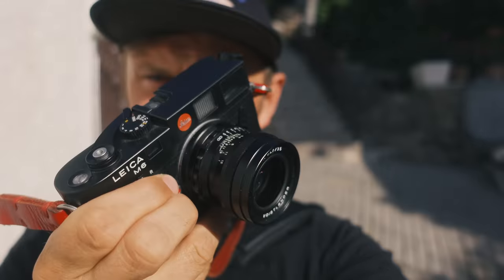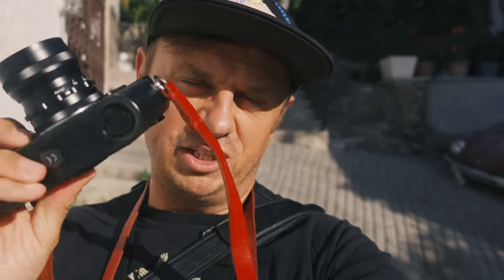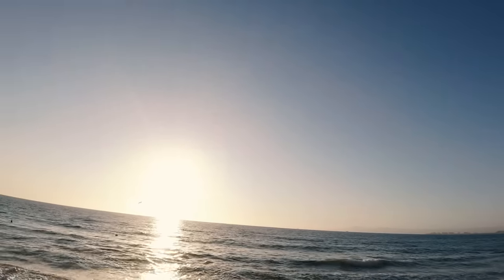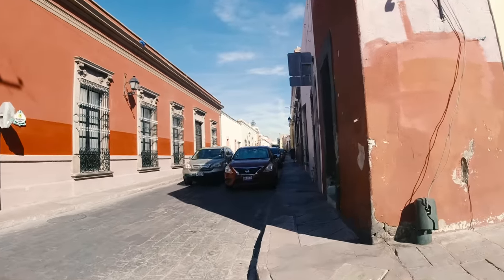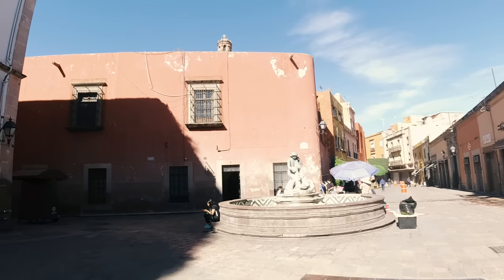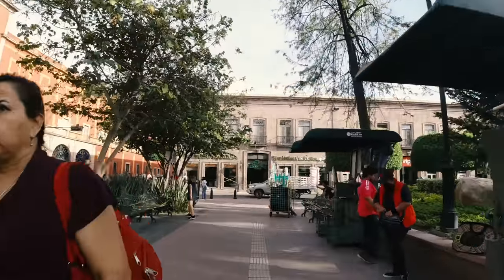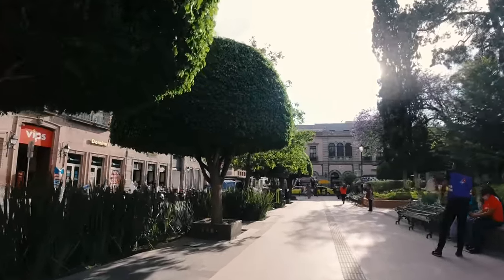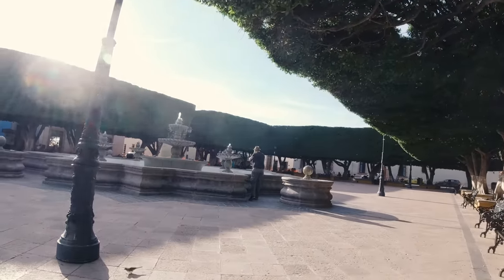Street Photography on film 😊👌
Only a few videos from Mexico left until the series ends. In this one I was shooting in two very different locations. The fist one Puerto Vallarta on the Pacific cost and the second city is Querétaro which is a cool city somewhere in the middle of Mexico, just a few hours drive north of Mexico City. Again I was shooting my Leica M6 with a 35mm Voigtländer lens.

See you soon in the next one!

my video setup*:
favorite lens for video